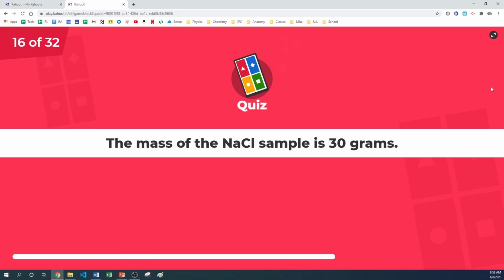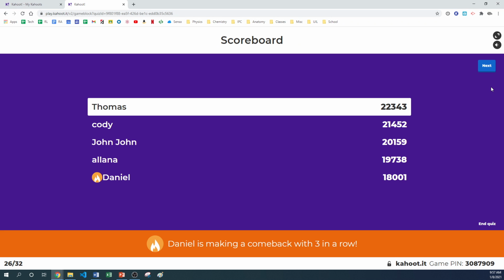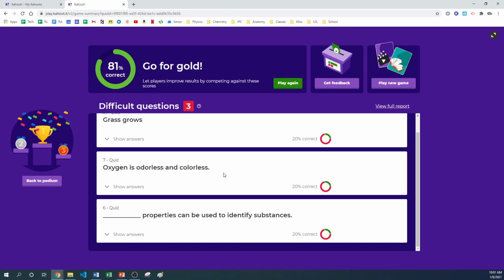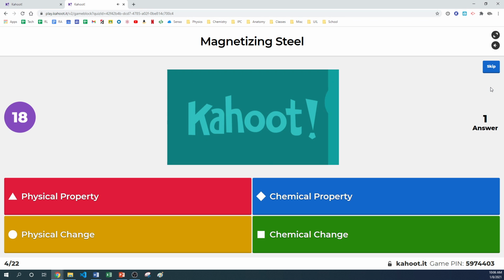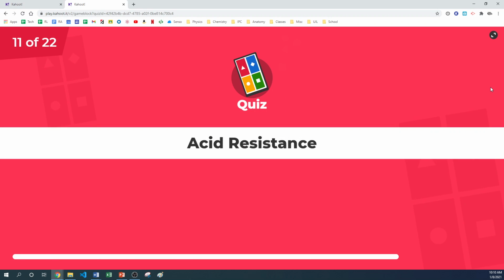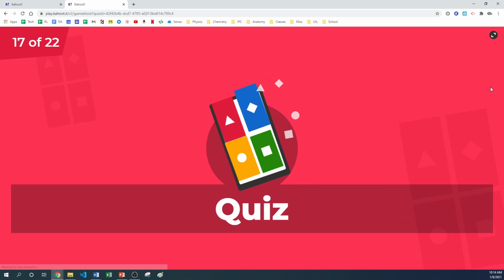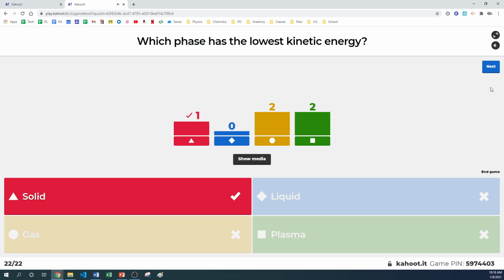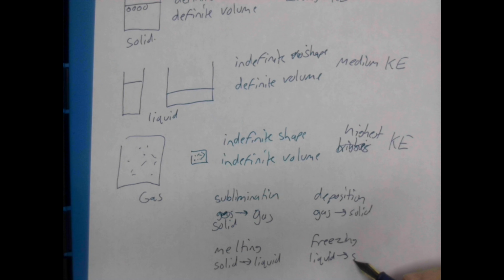[2021/01/08] (09-41-55) 03-IPC: Kahoot Physical vs Chemical